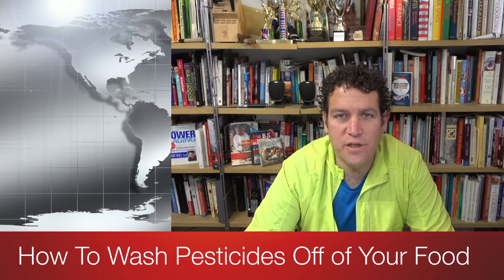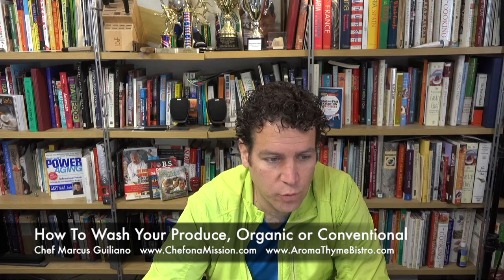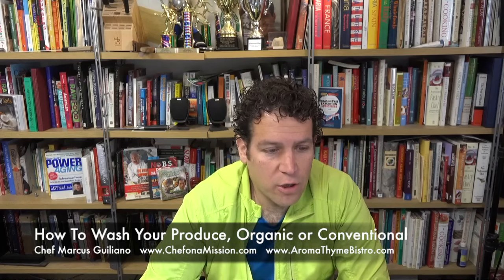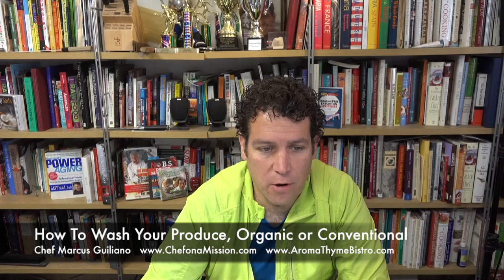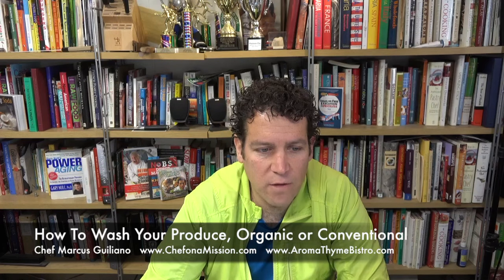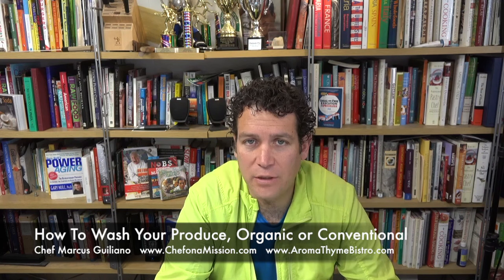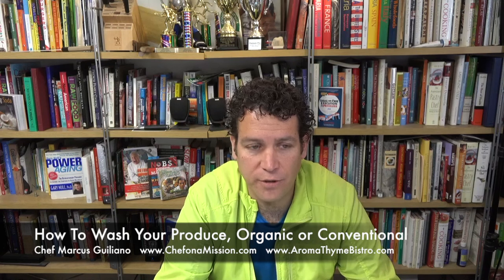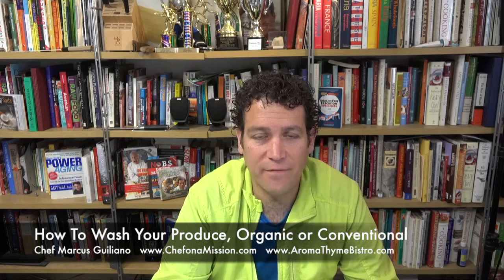How To Wash Pesticides Off of Your Food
Chef Marcus Guiliano is an award-winning chef, green restaurateur, author, real food activist, professional speaker, restaurant consultant & ultra-marathoner. In addition to successfully owning and operating the first Green Certified restaurant in the Hudson Valley, Aroma Thyme Bistro, Chef Marcus has begun to devote his time consulting and trouble shooting for other restaurants.